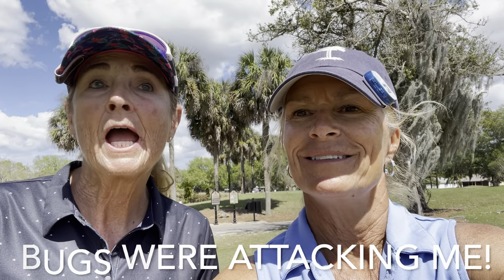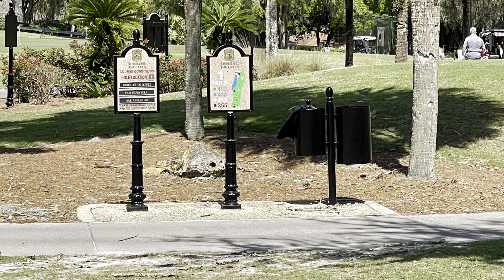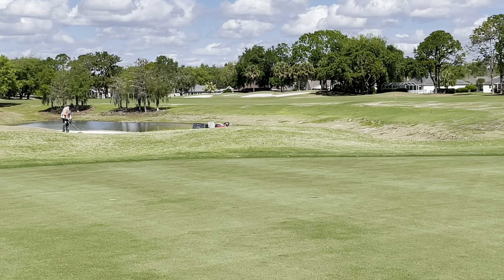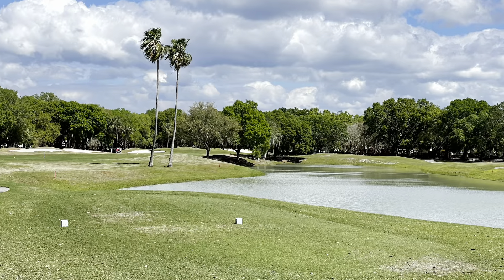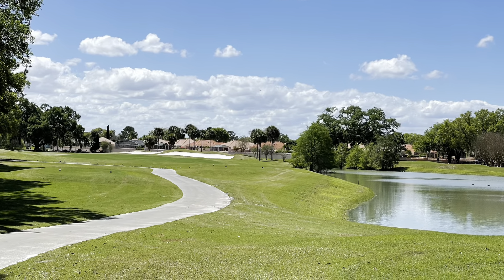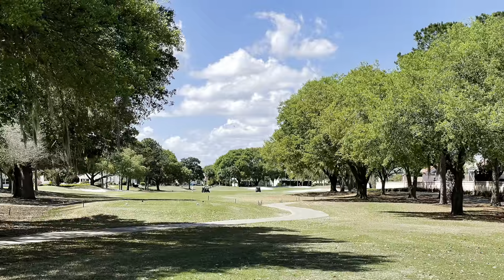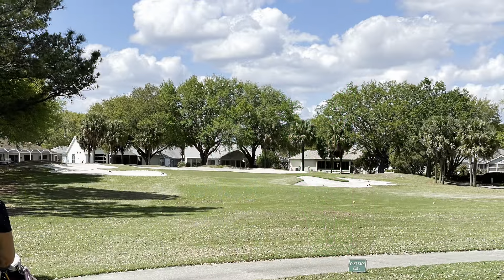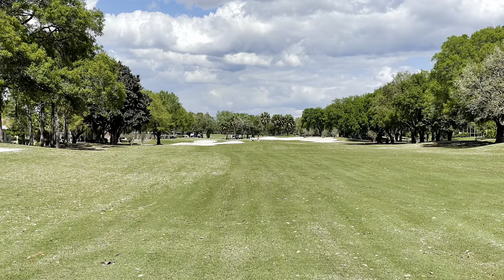Golfing the SHORTEST 27 hole course Hacienda Hills in The Villages, FL - The Lakes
We golfed the Lakes/Oaks.   This is the Lakes course.   This combination of courses is just at 6400 yards.   The shortest of the 27 hole championship courses.